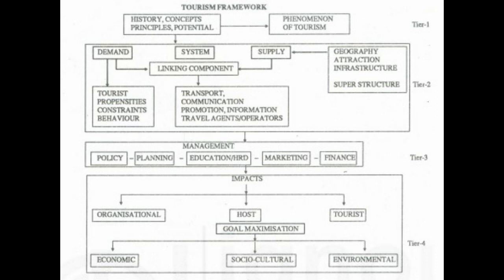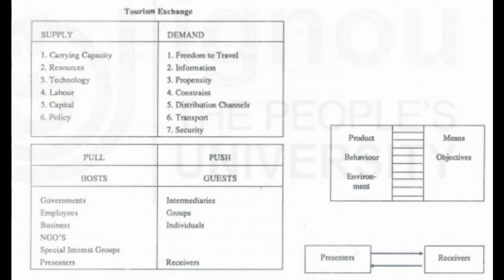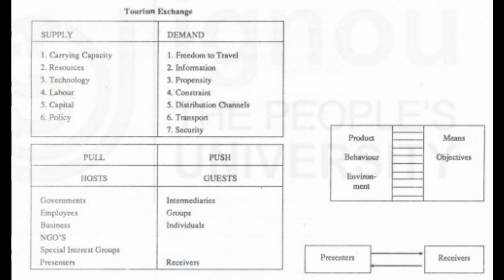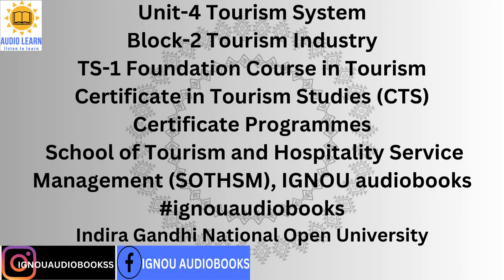Unit-4 Tourism System Block-2 Tourism Industry TS 1 CTS SOTHSM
Unit-4 Tourism System
Block-2 Tourism Industry
TS-1 Foundation Course in Tourism
Certificate in Tourism Studies (CTS)
Certificate Programmes
School of Tourism and Hospitality Service Management (SOTHSM), IGNOU audiobooks